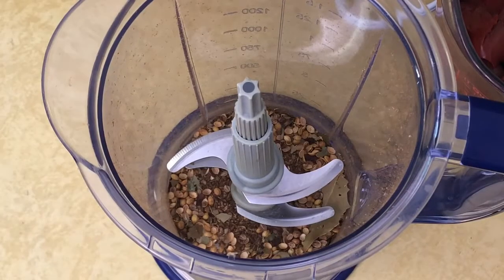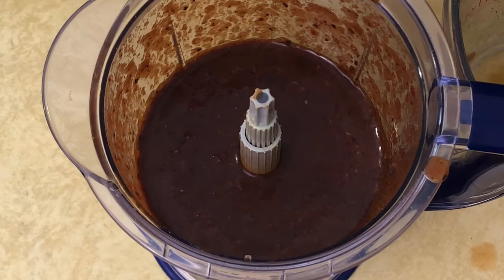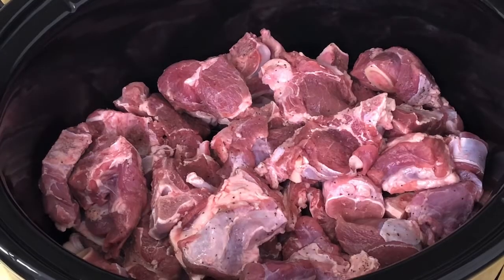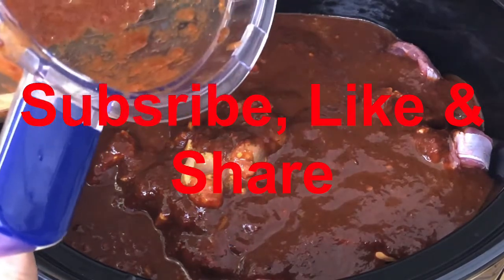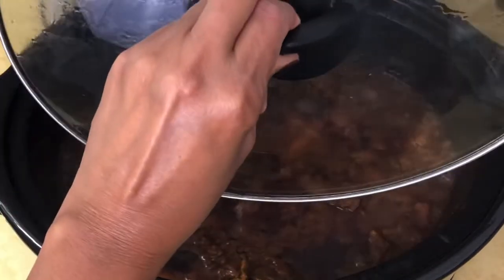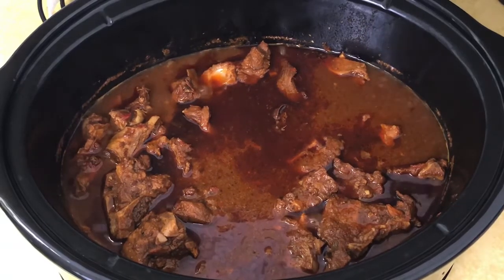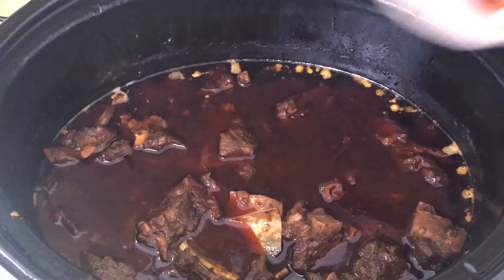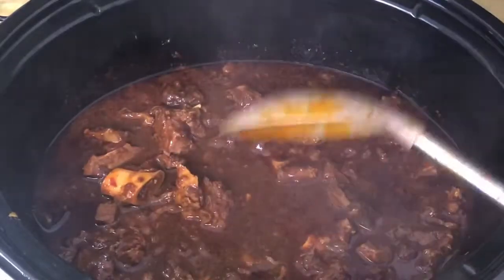Goat Birria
Watch video for preparation before crockpot

Notes: You can shred & debone meat once it’s tender to make tacos

3 lbs stew meat (beef, lamb or goat) cut into 1- 2 inch pieces
1 tablespoon salt
pepper to taste
2 cups chicken or beef broth
4 dried guajillo chile
2 dried Pasilla chilies
1–2 tablespoon olive oil
1 large onion, diced
6 garlic cloves, roughly chopped
1 1/2 cups fresh diced tomatoes with juices or 14 ounce can fire roasted
3 tablespoons vinegar
1 tablespoon dried Mexican Oregano
3-inch piece of orange zest ( 1/2 inch wide) use a veggie peeler
Spices
1 cinnamon stick
6 whole cloves
1 teaspoon cumin seeds
2 teaspoon coriander seeds
8 peppercorns
2 bay leaves
2 chipotle peppers from can (optional)
1 tablespoon honey

 Served with cilantro rice, fresh avocado and pinto beans or make tacos. Garnish with cilantro & lime wedges.